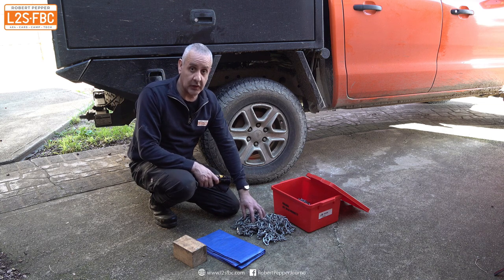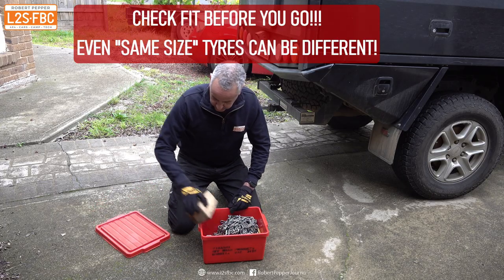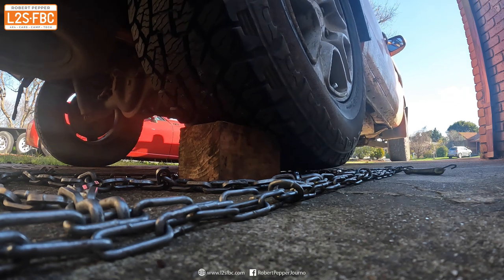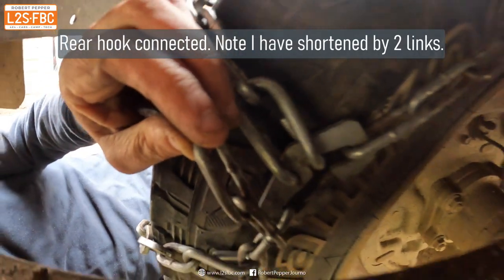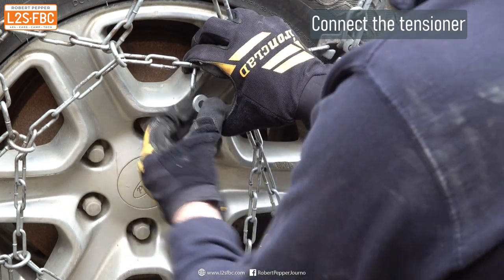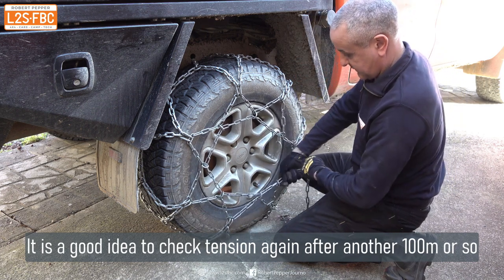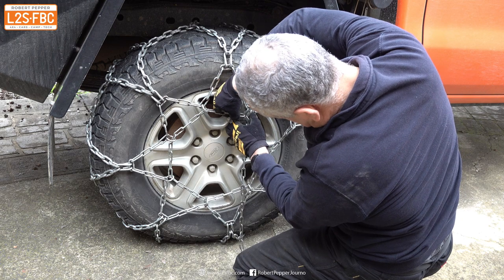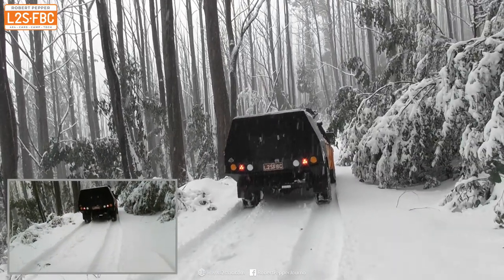The easy way to fit snow chains to a 4X4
Snow chains make a huge difference to traction in snow and ice conditions, and are a requirement in many areas if significant snow is forecast. In this video I explain how to fit a set of heavy-duty 4x4 chains to a vehicle - the easy way!  While I'm fitting the Piranha Offroad wheel chains to my 4WD, the principles apply to other chain types.

Comment from a viewer:

"you actually mounted them "inside out"... the u-shaped links that connect the side chain to the cross chains should have the folded over ends facing outward so that they point AWAY from the side wall. If the chains get stressed, those links can unbend and they can puncture the tire. They are also hard cut ends on one side and smooth bends on the other so general wear and tear from driving miles will be less."